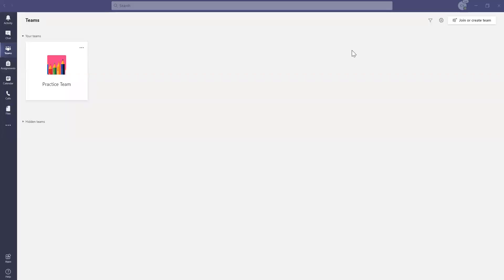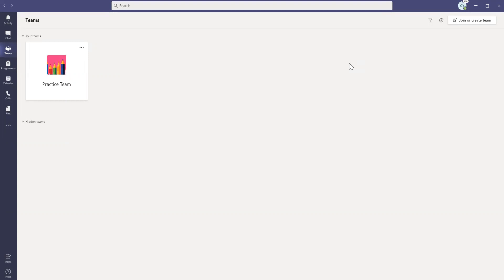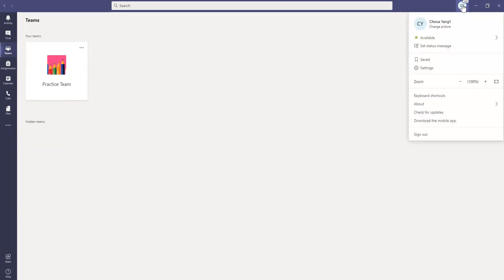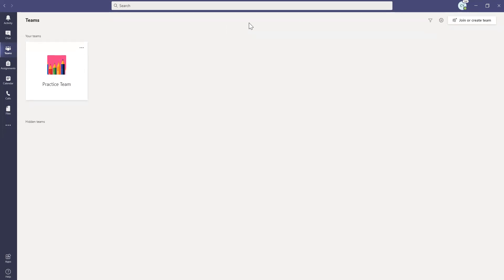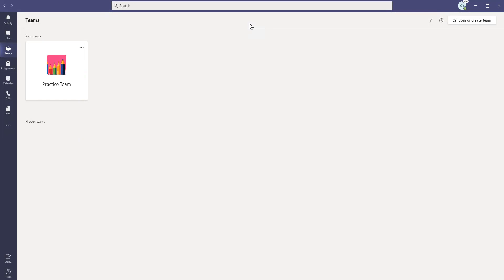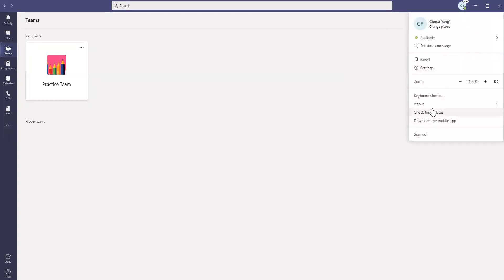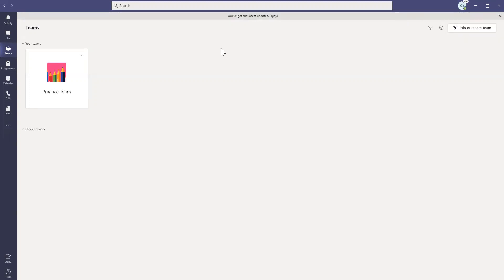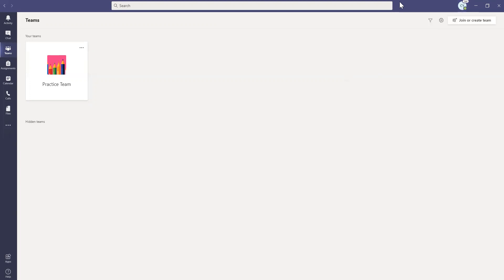How to update Microsoft Teams and sign out of Teams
You will want to update and sign out weekly if you don't have time to do it daily. Since the pandemic, Teams has gone through a lot of updates and doing these two things (updating and signing out of Teams) will help you use Teams smoother when you are on a virtual call.